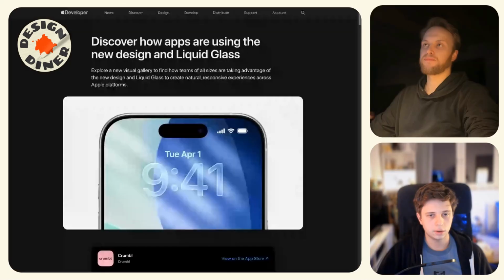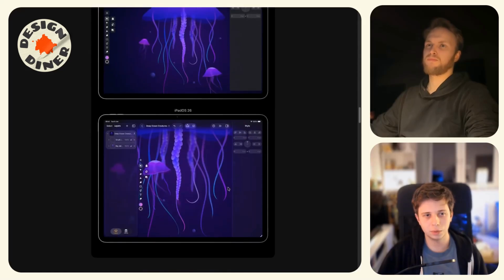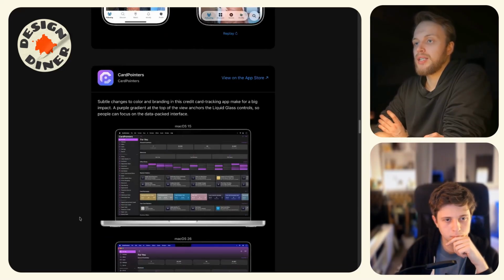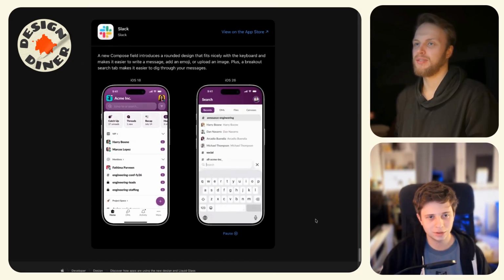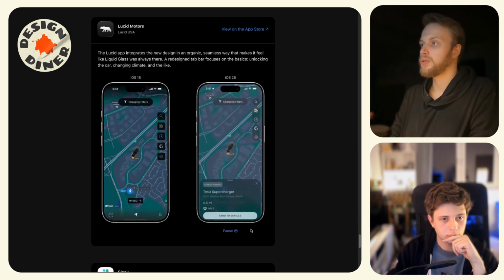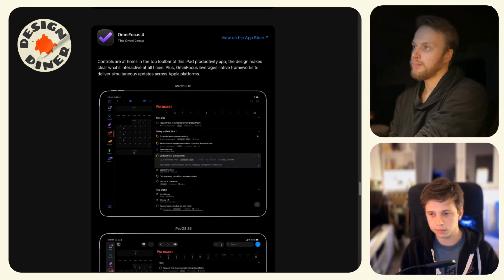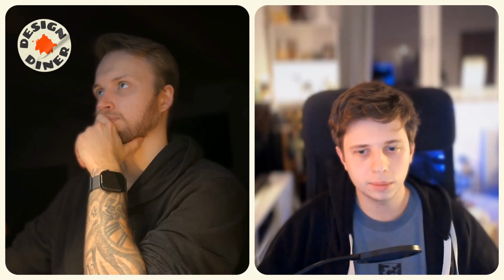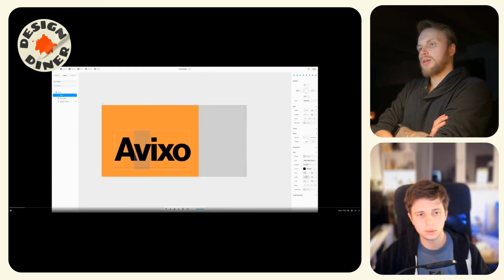The Best Liquid Glass Apps of 2025 (Picked by Apple)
In this episode of Design Diner, we dig into Adobe’s new graph-based editing tool, the rise of Liquid Glass in app design, and whether Framer is slowly turning into a full-on branding tool. We talk about where AI fits into all this, why Liquid Glass is so hard to pull off well, and how Framer is evolving beyond just web builds!

00:00 Intro
01:09 New type of editing tools?
10:16 AI slop vs designers
15:52 Apple's top liquid glass apps
31:44 Can you build a brand 100% in Framer?